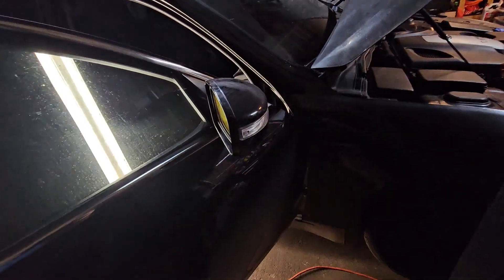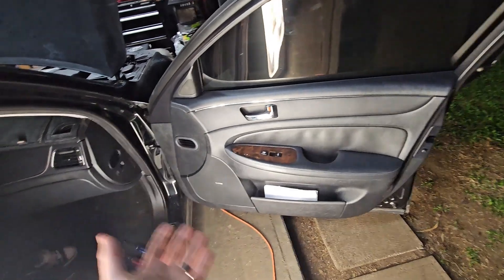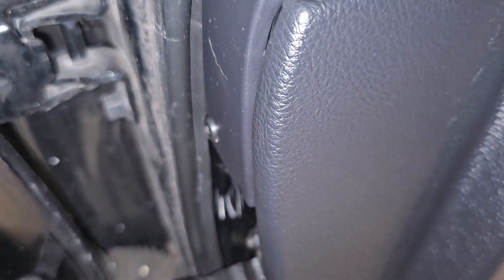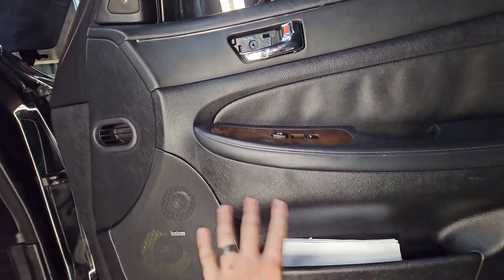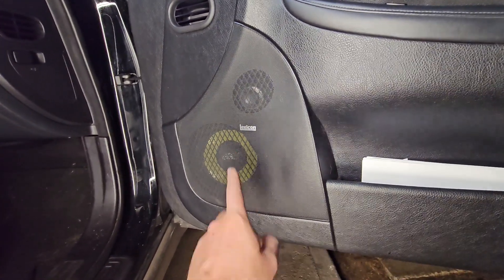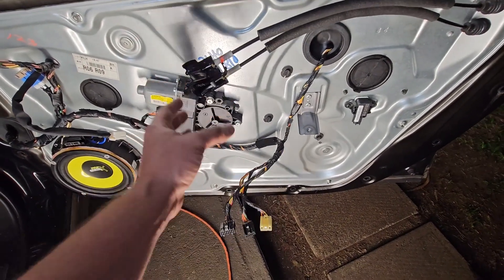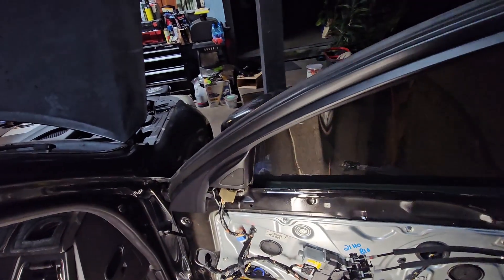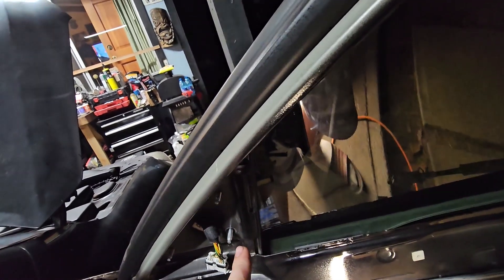Replacing Side Mirrors PLUS Upgrades! - Genesis Sedan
In this video I'll be showing you how to replace your side mirrors on a 2009 to 2014 Genesis sedan. If you have a 2009 to 2011 then this video will also show an awesome plug and play upgrade!